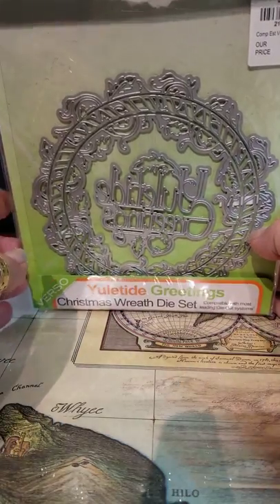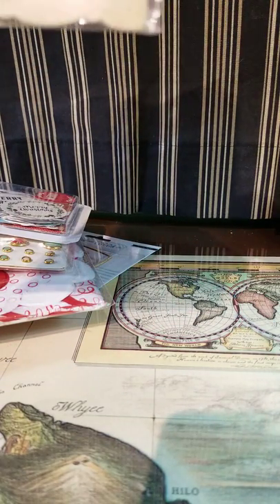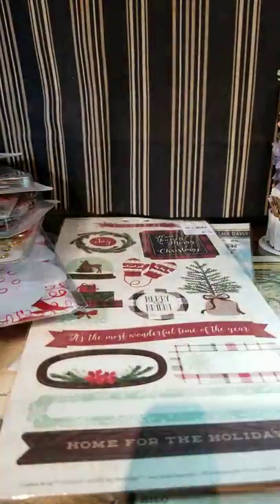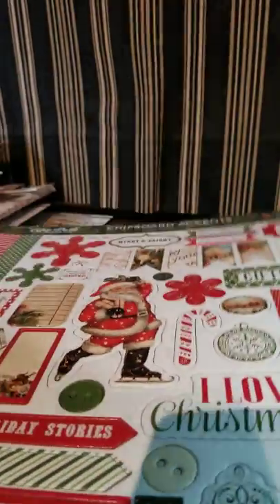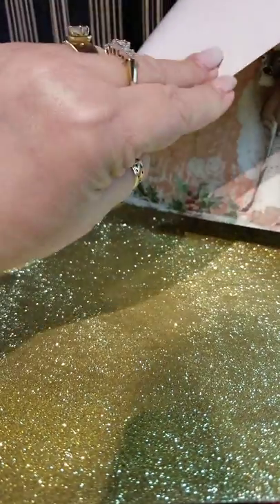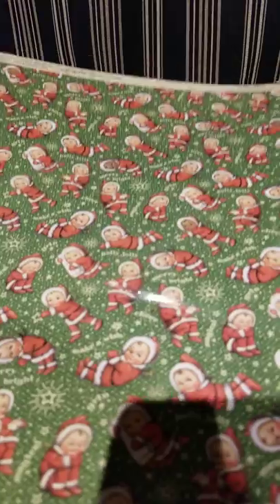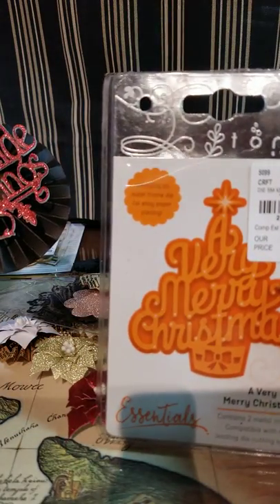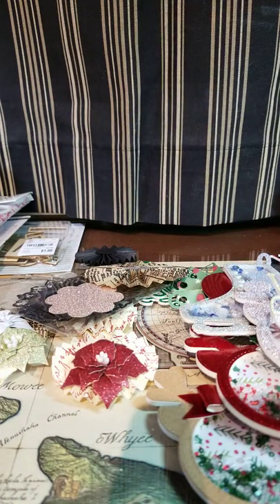Tuesday Morning Haul with Some Project Share